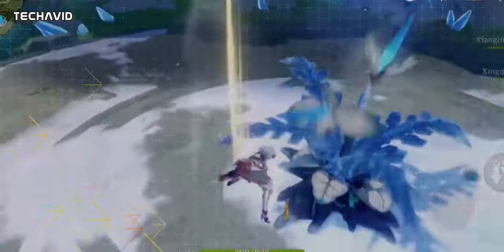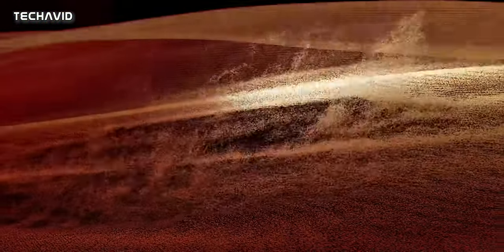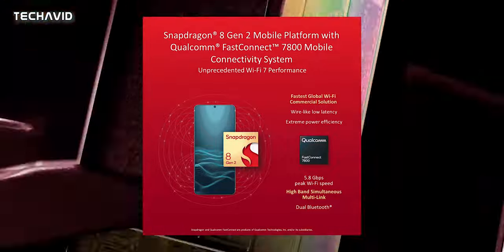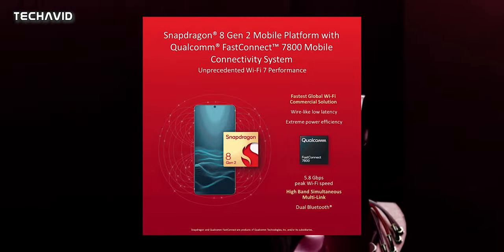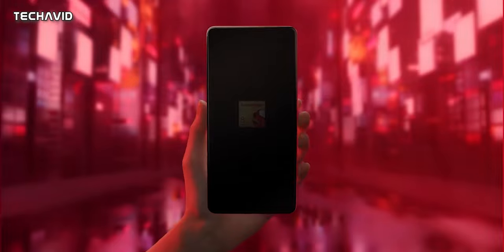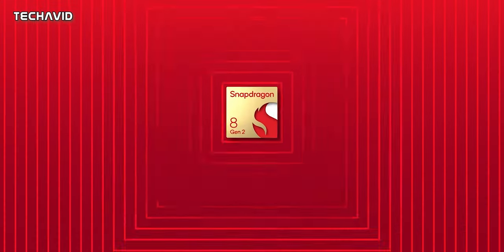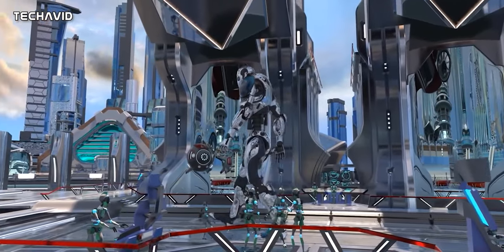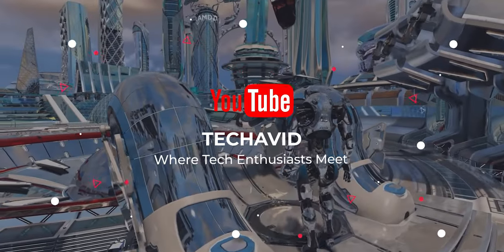Snapdragon 8 Gen 2 - This Is Amazing.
Snapdragon 8 Gen 2 - Day 1 of the Snapdragon Tech Summit kicked off with the introduction of the latest smartphone system-on-chip (SoC) for smartphones – the Snapdragon 8 Gen 2. As expected, it delivers improvements in performance and efficiency for camera, connectivity, gaming, sound, AI and security.